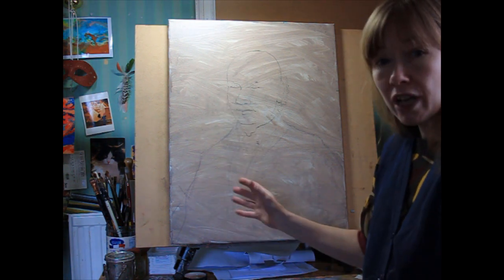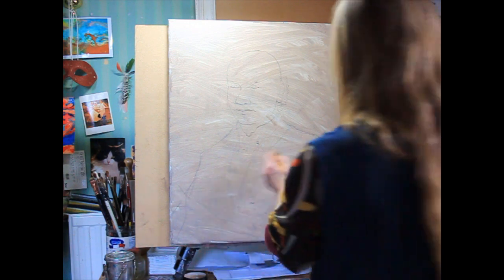Fr Hutton Portrait Documentary by Amanda Jackson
Part documentary, part painting demonstration, follow the making of a portrait using old master "grisaille" techniques - including glazing, using transparent and opaque pigments and handling oil paint with traditional mediums.